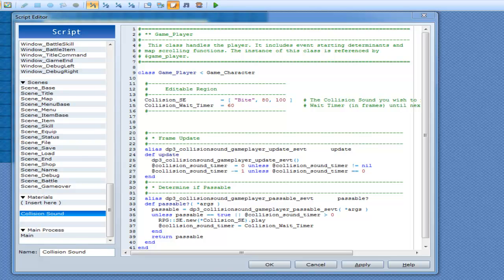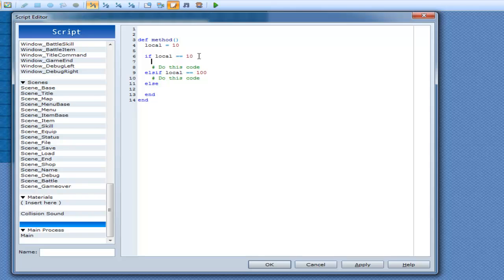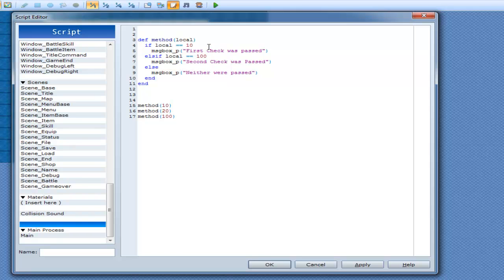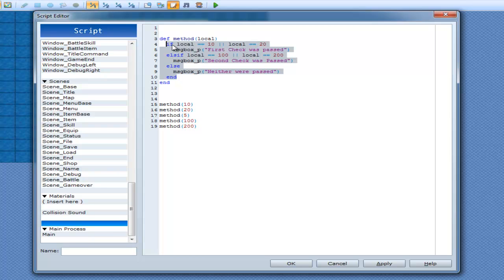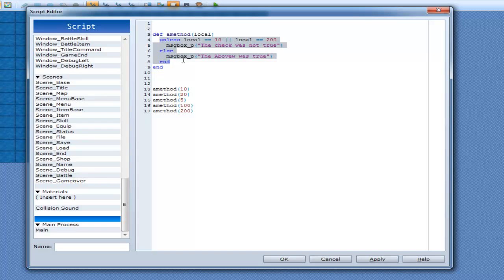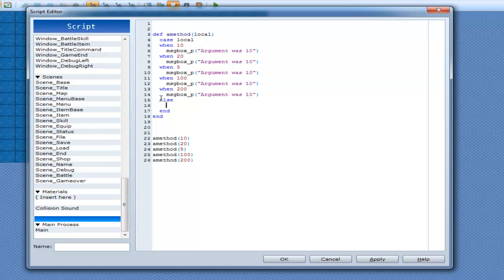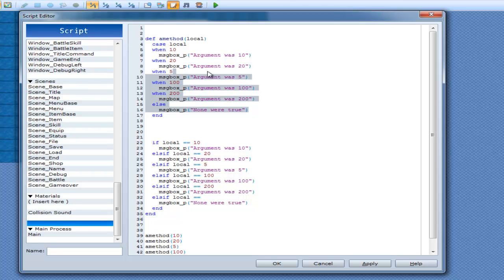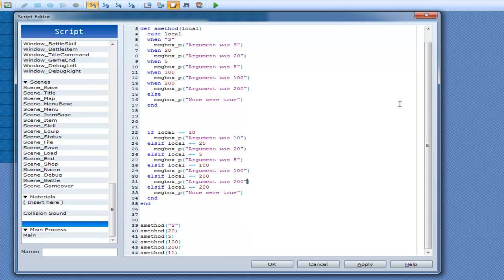RGSS3 Scripting Tutorials ~ Tutorial 18 - 'If', 'Unless', and the 'Case' keyword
This tutorial covers using the boolean check operators and the new 'Case' keyword which in my opinion makes code look a little nicer.